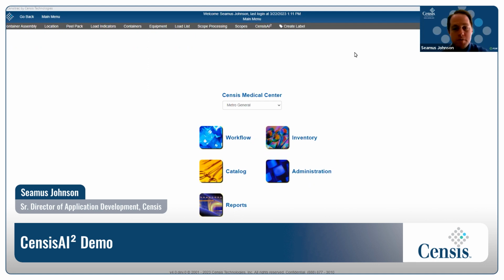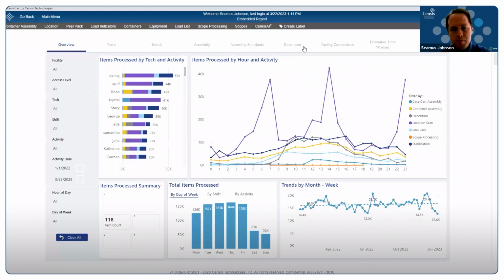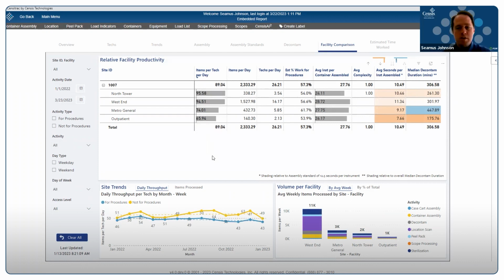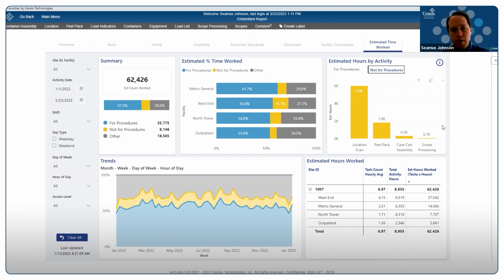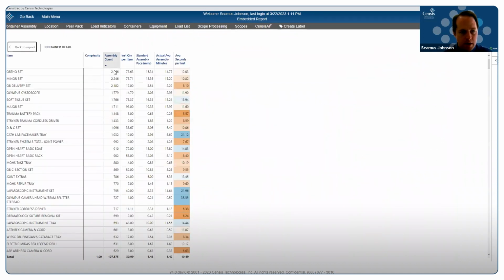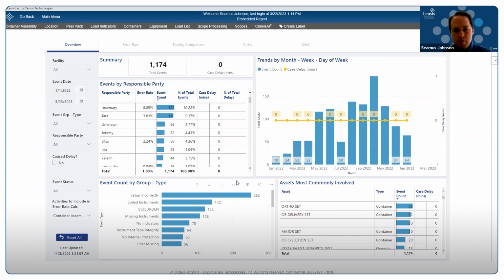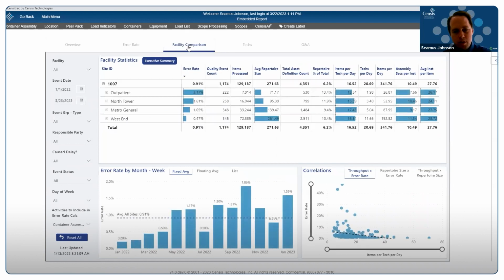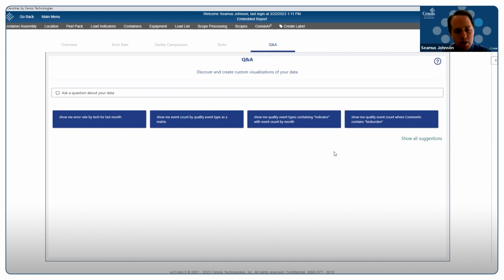CensisAI2 Demo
Seamus Johnson, Sr. Director of Application Development at Censis walks us through the CensisAI2 platform. This platform brings modules that help our customers solve their biggest problems using data. It aims to help them do more with the people they have.